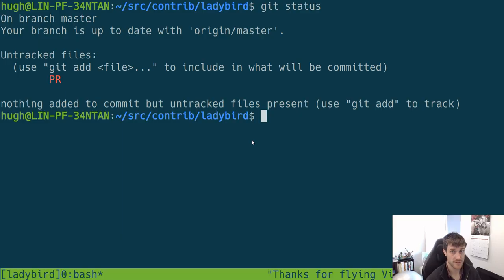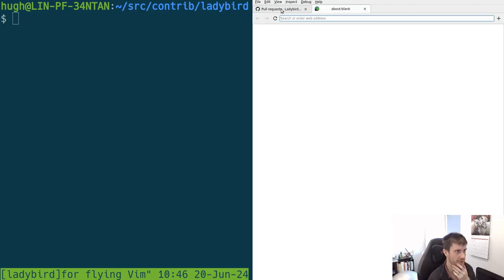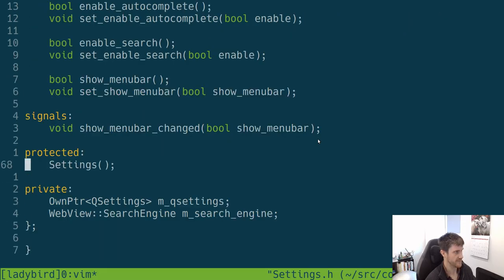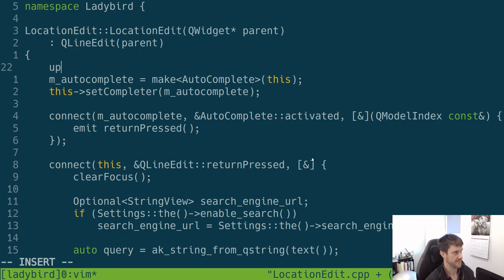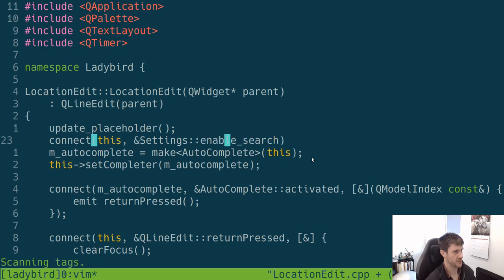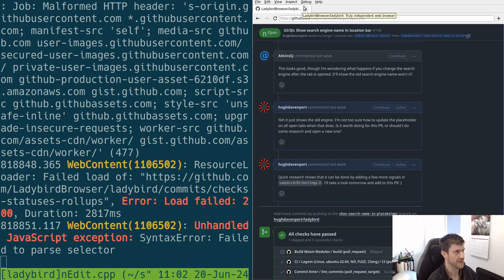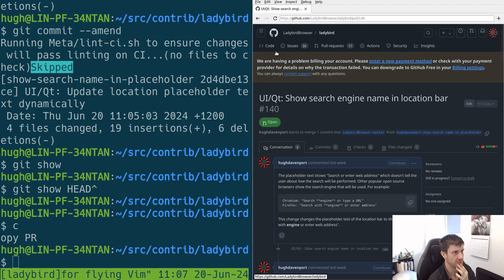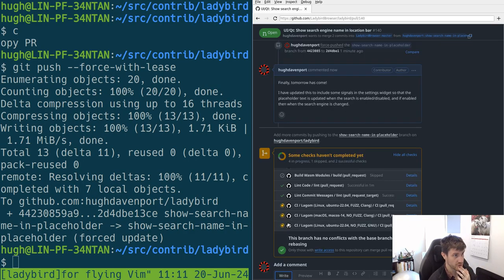Small contribution to the ladybird web browser - open source development - ladybird #1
Small contribution to the ladybird web browser

This video introduces the ladybird web browser and shows a small contribution to clean up one of my outstanding PR's. I add some signals to the settings so that the location bar placeholder text is dynamically updated when the search engine settings change.